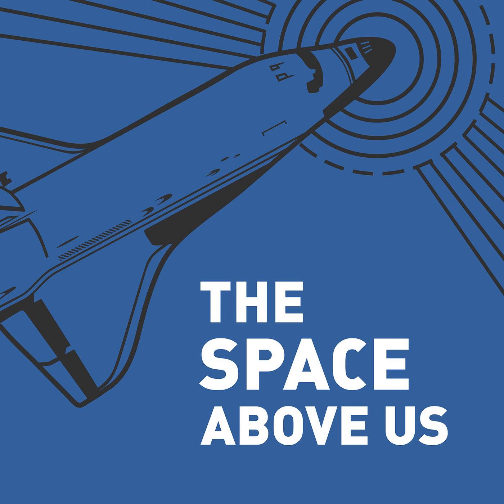070 - STS-3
Jack Lousma and Gordon Fullerton fly Columbia on its third mission, carrying a whole bunch of shuttle-inspecting experiments with them.